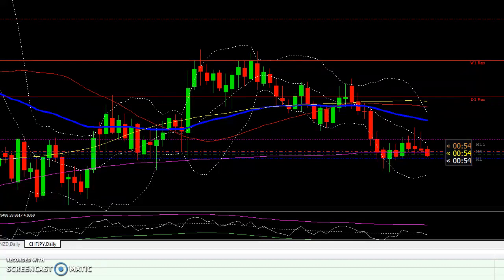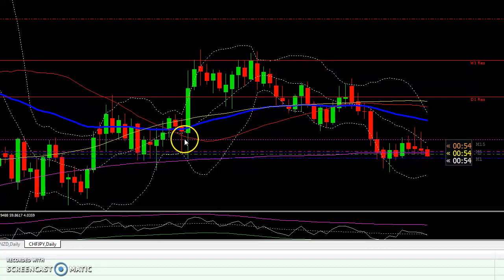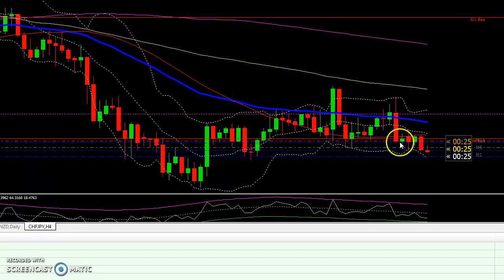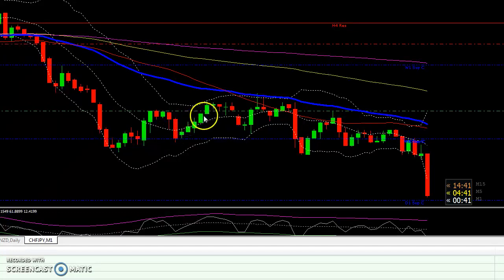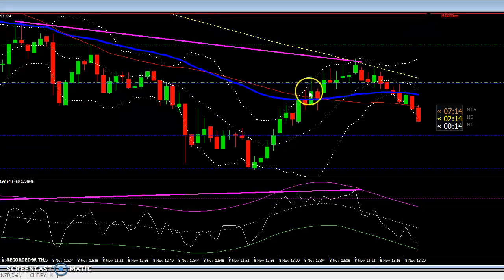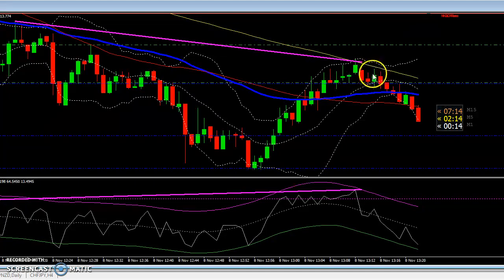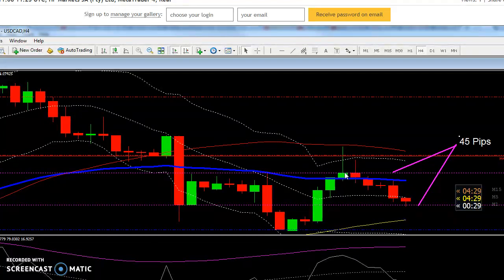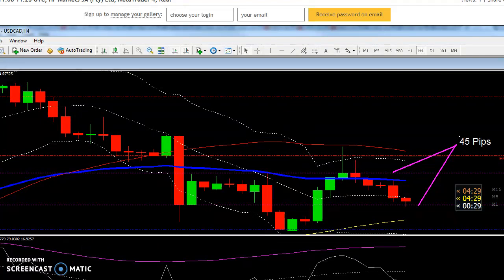Where I enter on a smaller time frame,once I spot the M/W pattern on H4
M and W patterns 357 Pips in 3 days